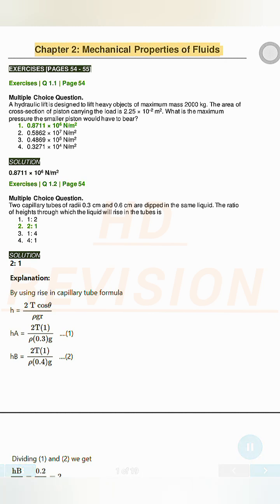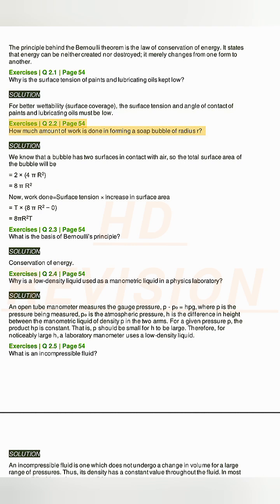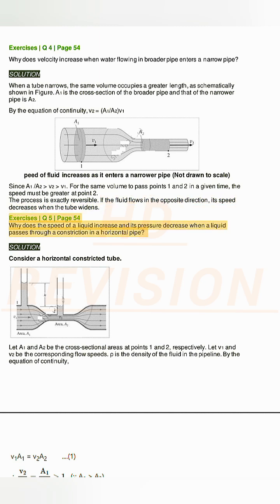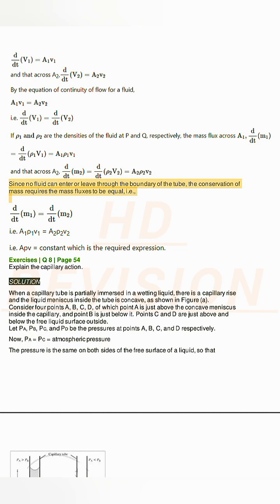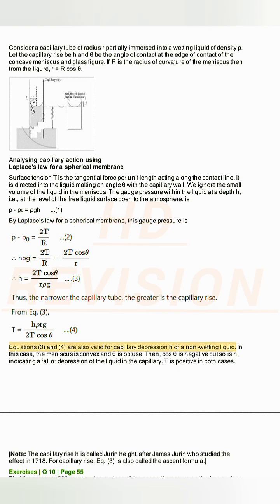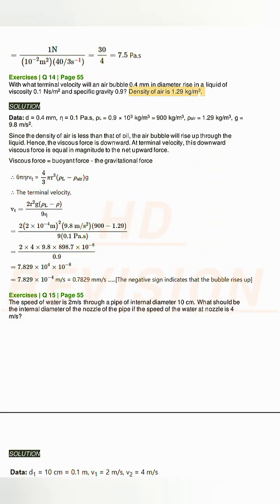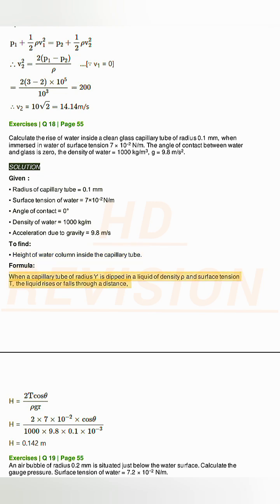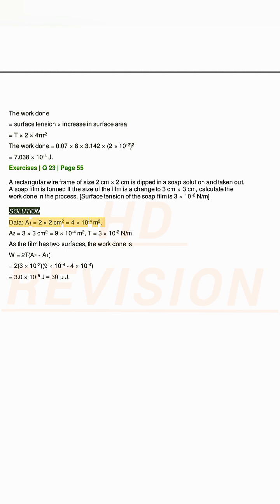XII phy Ex Mechanical properties of fluid knowledge revision physics hd HD REVISION